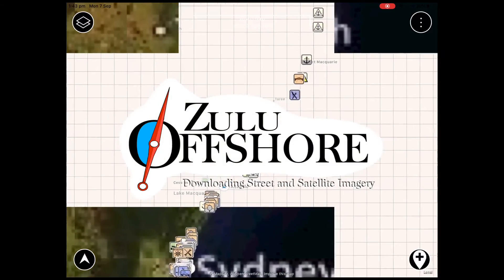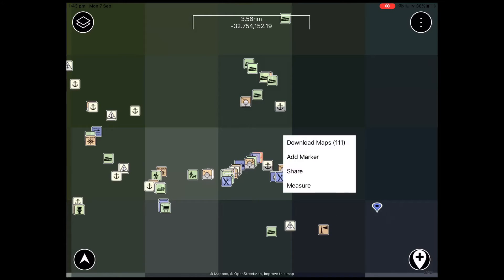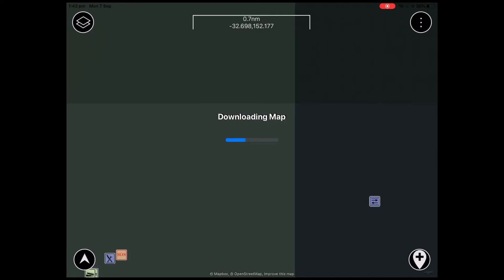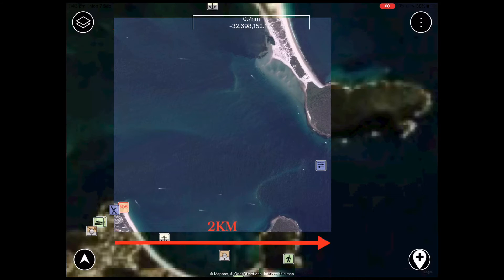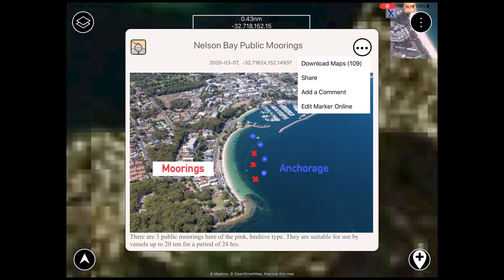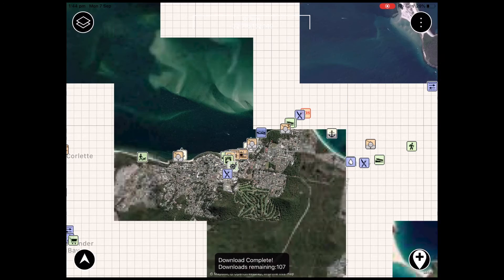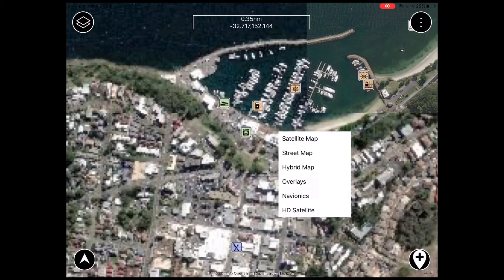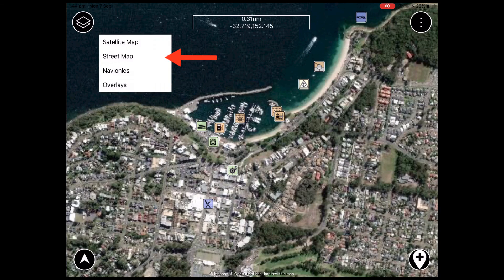How to: Download Free Individual Maps- Zulu Offshore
This is a 'How to' view explaining how to downloaded your free individual street and satellite images on Zulu Offshore